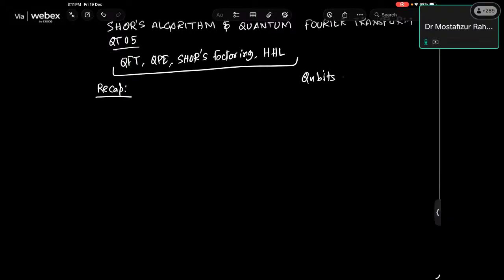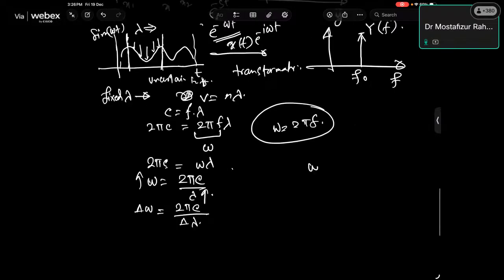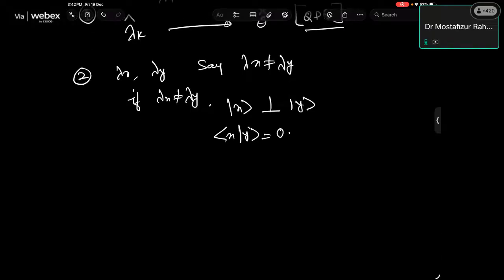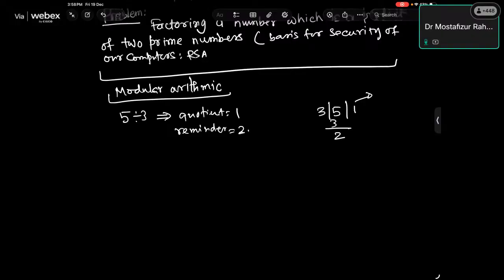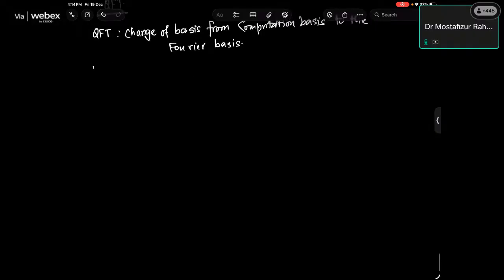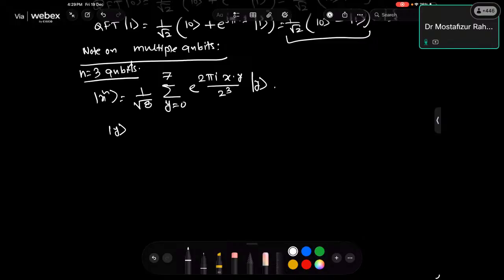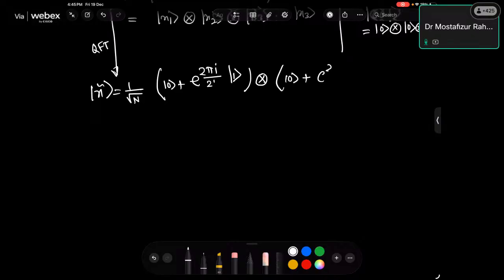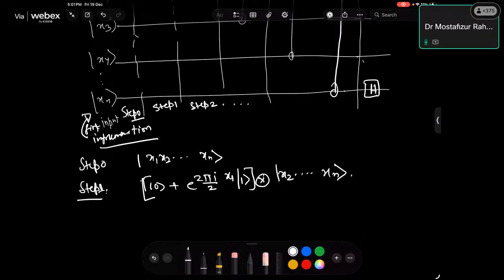Day 11 QT-05 APSCHE: Quantum Computation